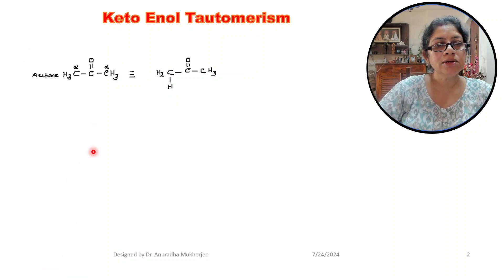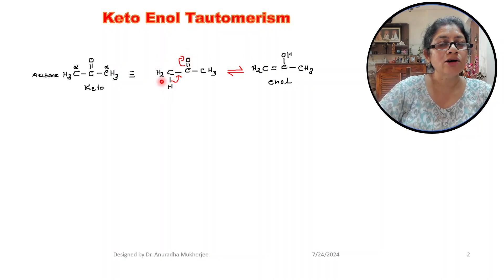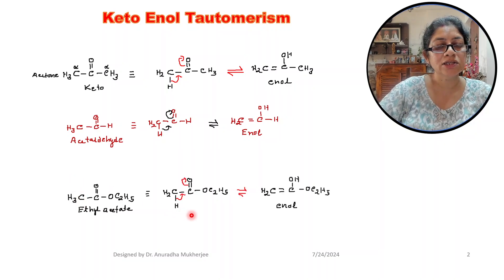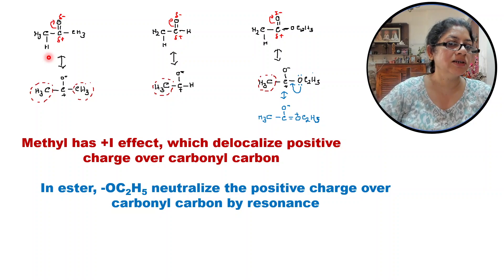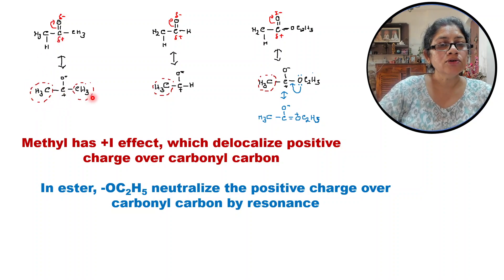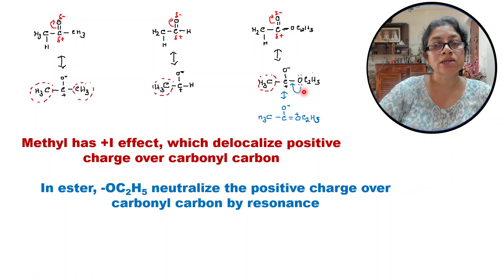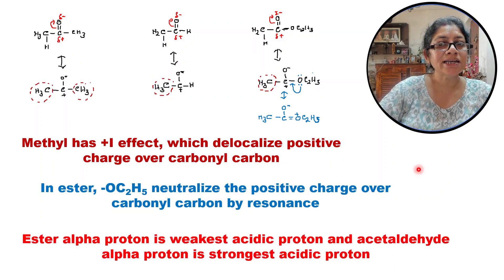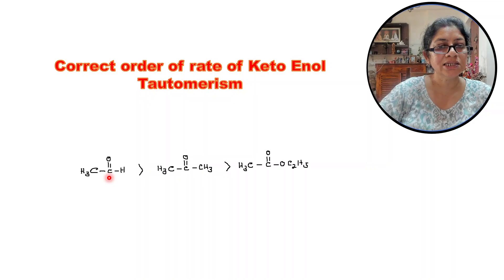Rate of Keto enol tautomerism Acetone Vs Acetaldehyde Vs Ethyl acetate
This video discusses keto enol tautomerism of ketone, aldehyde and ester. It also discusses among these three which has highest rate of keto enol tautomerism

 Hi! I'm Dr. Anuradha Mukherjee from Chemistry Affinity. I have designed this you tube channel to help you in your journey to learn organic chemistry.

I was the chemistry educator of BS (Research) programe in IISc, Bangalore. I am an chemistry educator and academic consultant. My dream  and aim is to teach students chemistry in fascinating way so that their chemistry concepts become clear.  They Strat to love this subject. Then it will be easy for them in exam preparation.

I have published a book on Green Chemistry.

Sharing the link of this book which is designed for undergraduate chemistry students.

Do you want to suggest an idea for the next chemistry video?